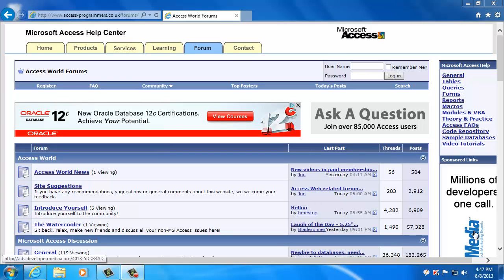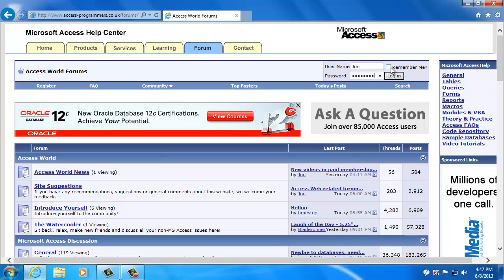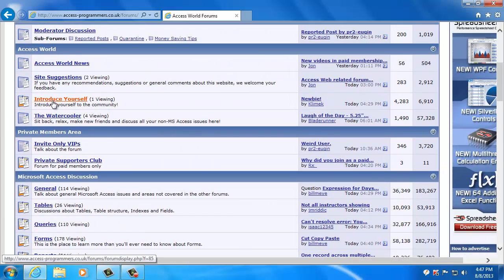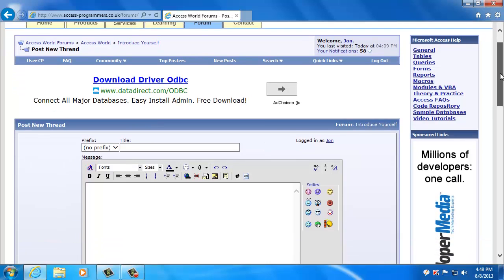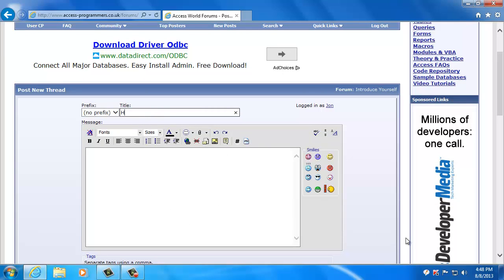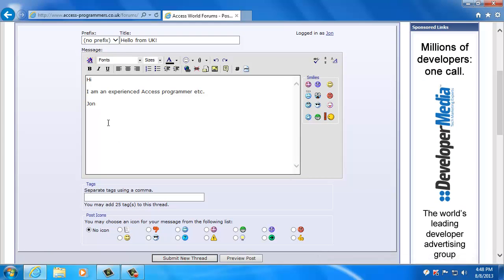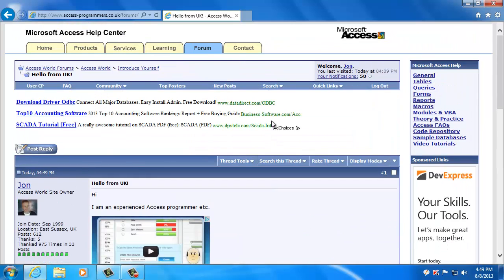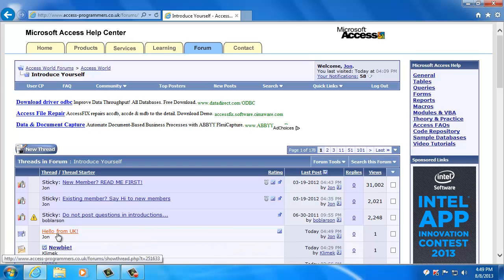How to login and introduce yourself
Beginners guide to posting your introduction in the forum